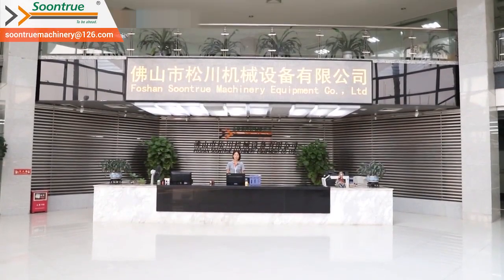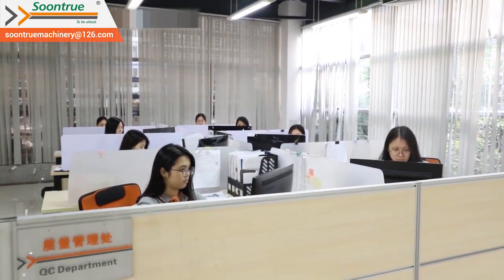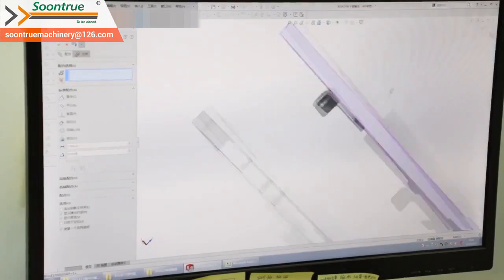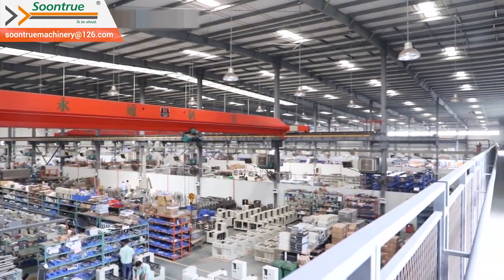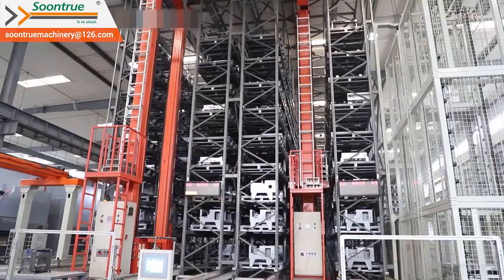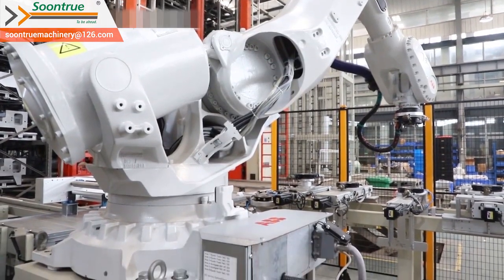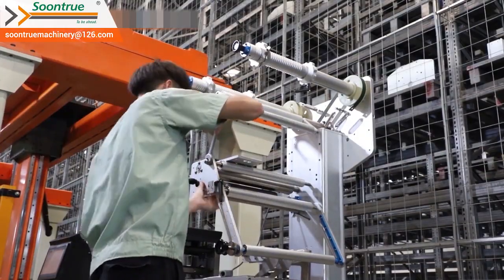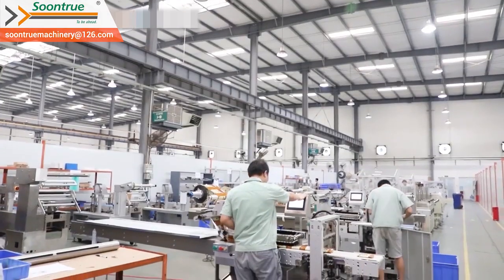Foshan Soontrue Machinery Equipment Co., Ltd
Foshan Soontrue Machinery Equipment Co., Ltd was built in 1993, and is located in Foshan, Guangdong, China with factory at 40,000 square meters and staff number of more than 500.
     Start with the first packaging machine PM-200 produced in small workshop in 1993, then the first automatic feeding line in 2004, to now, full servo machine and fully automatic packing line have been manufactured massively. Foshan Soontrue has been dedicating to producing more intelligent and automatic packaging machineries. With more than 20 years'development and growth, Shanghai Soontrue and Chengdu Soontrue were established and both have promising prospect in different industries.
     Our products include packaging machine, automatic packing line, automatic carton line, robot hand.